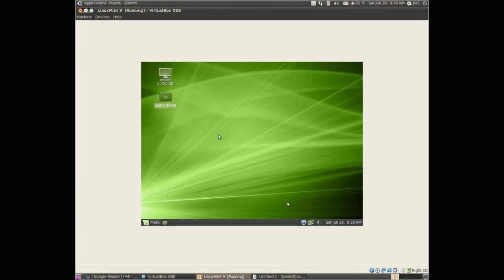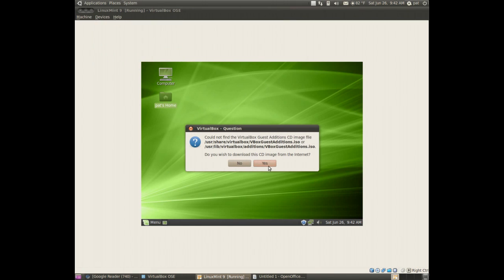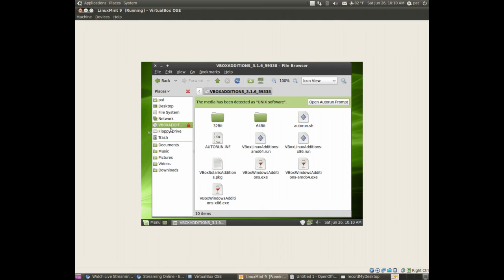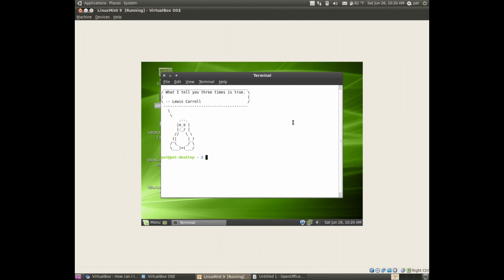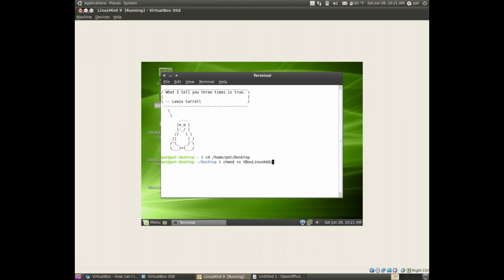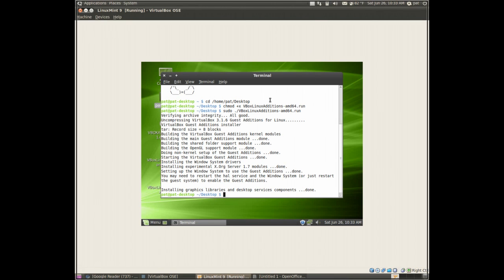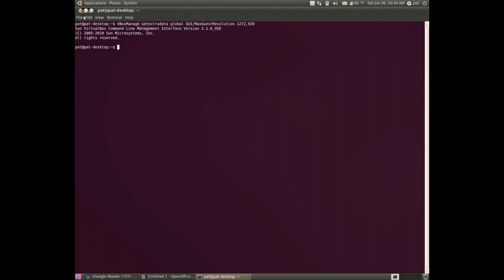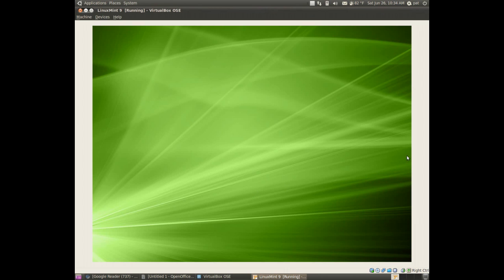How to Change Screen Resolution in Virtualbox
The easy way to install the guest additions necessary to alter Virtualbox's default resolution.

Commands needed after Guest Additions ISO has been downloaded, mounted and the appropriate file copied to desktop.

cd /home/usr/Desktop
chmod +x VBoxLinuxAdditions-amd64.run
chmod +x VBoxLinuxAdditions-x86.run
sudo ./VBoxLinuxAdditions-amd64.run
sudo ./VBoxLinuxAdditions-x86.run